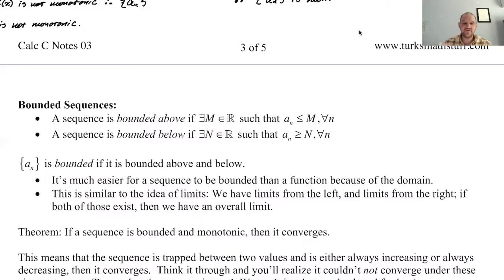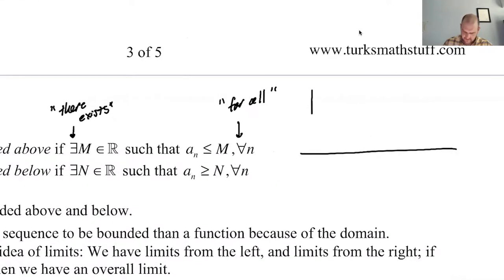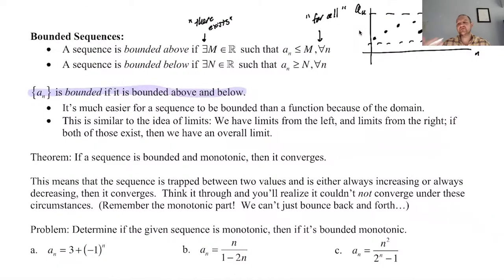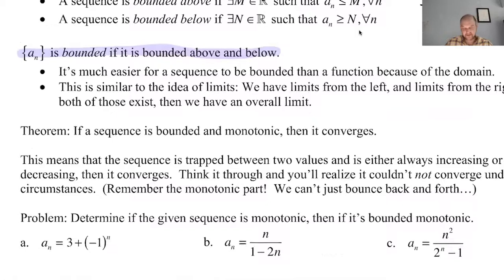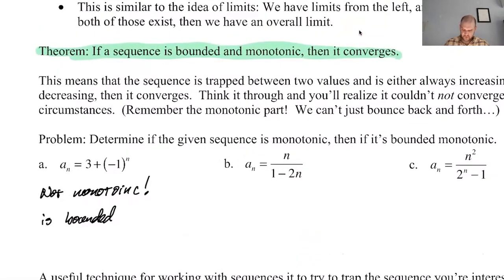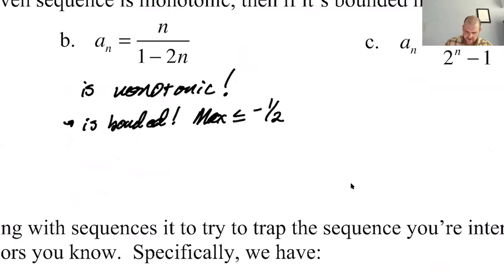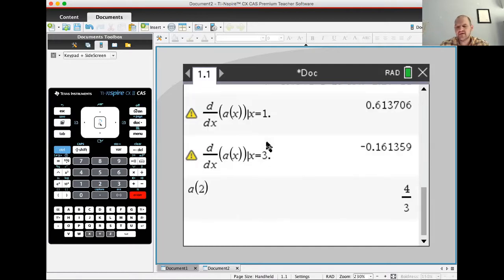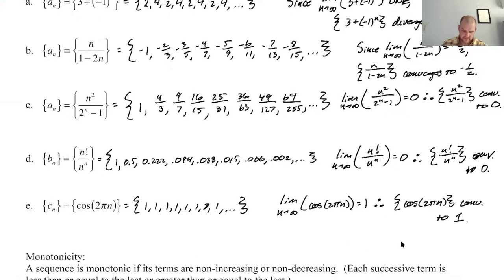Boundedness of Sequences pg 4, pt 1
Topics: boundedness; bounded above; bounded below; sequences; monotonic sequences; bounded sequences; bounded and monotonic converges; determining boundedness; determining monotonic